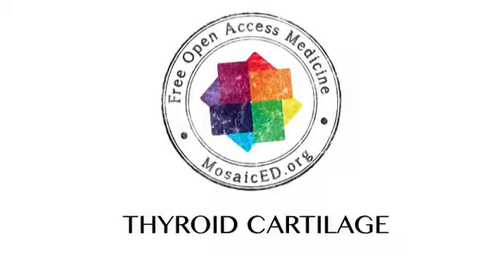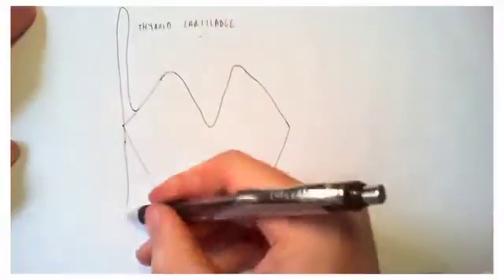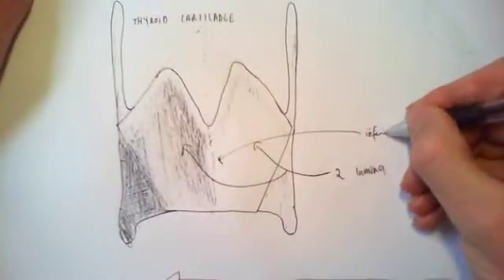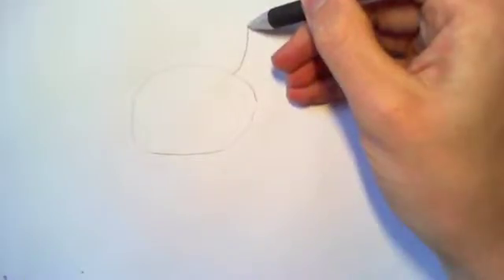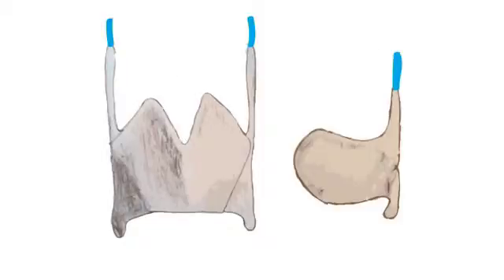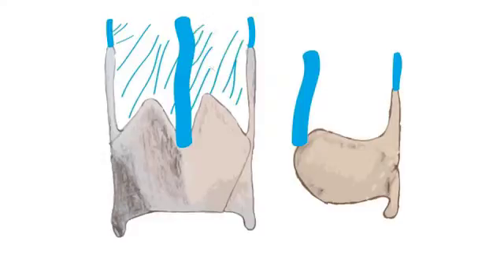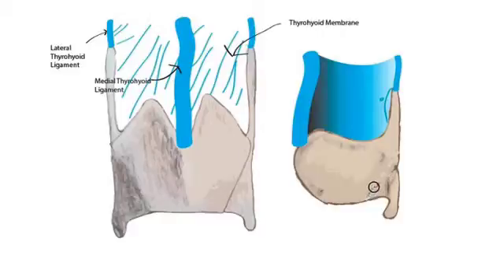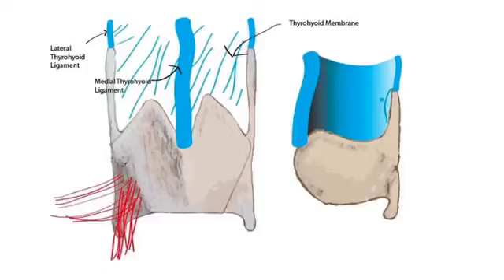Larynx - Thyroid Cartilage Anatomy (Mosaiced.org)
Anatomy of the thyroid Cartilage + how to draw it.